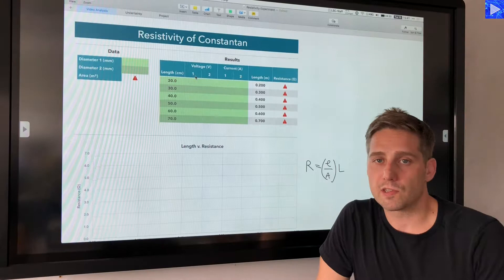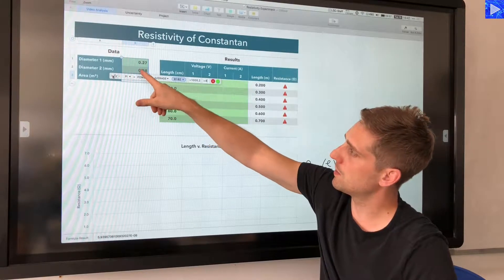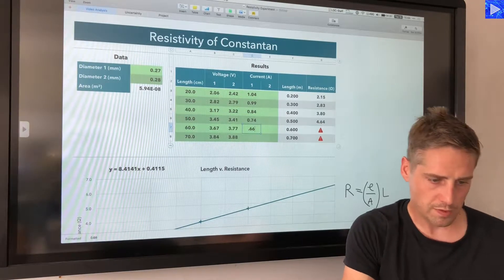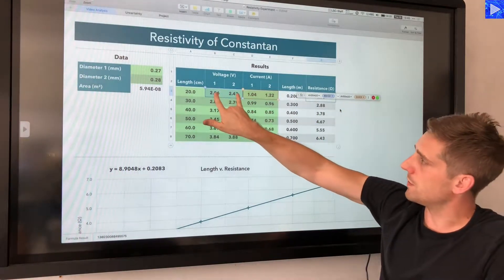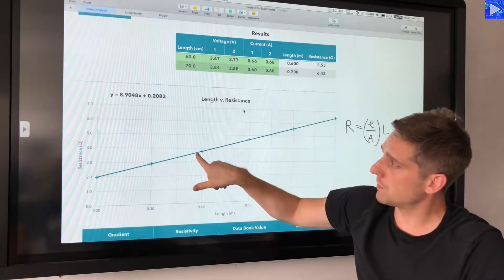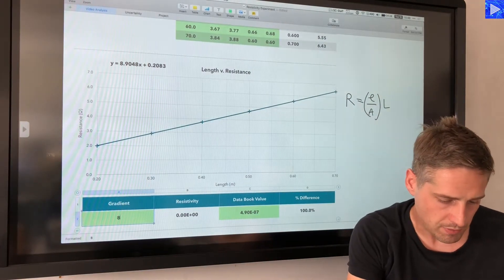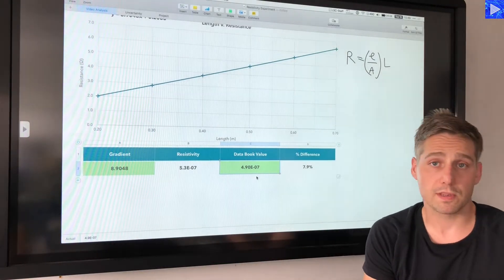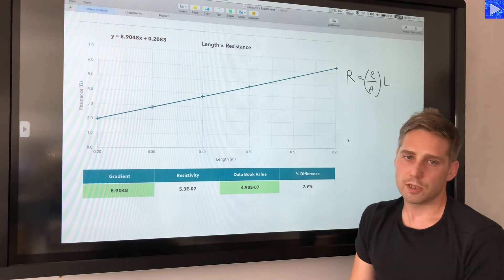Experiment to Determine the Resistivity of a Metal Wire - Analysis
In this video I process the data obtained in video 1 (youtu.be/0yDtMHlwG3U) to determine the resistivity of a copper-nickel alloy called constantan. The result is compared with a data book value (I used an excellent resource called hyperphysics as my reference - hyperphysics.phy-astr.gsu.edu/hbase/Tables/rstiv.html).

You can download the spreadsheet I used

Perfect if you're learning physics at home.

Relevant concepts: electrical resistance, metal wire, resistivity, micrometer, and Ohm's law.